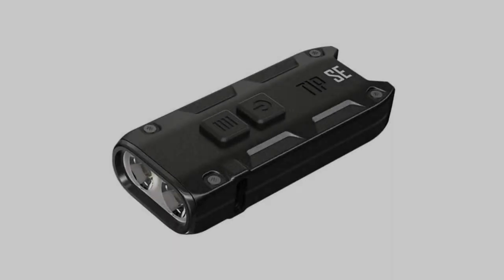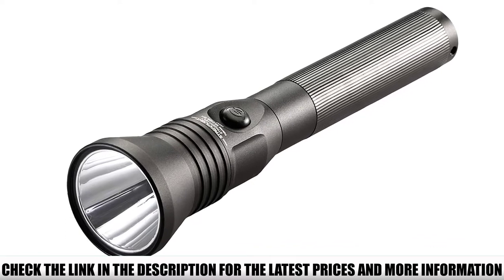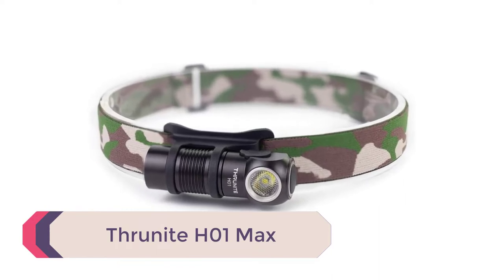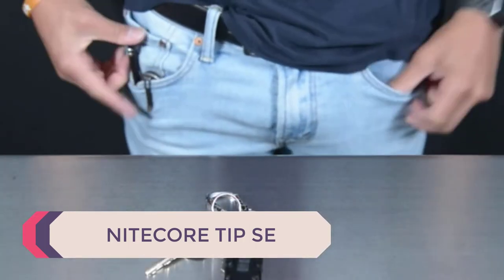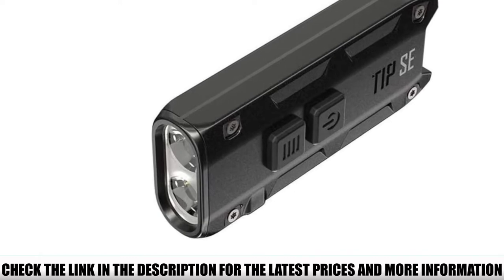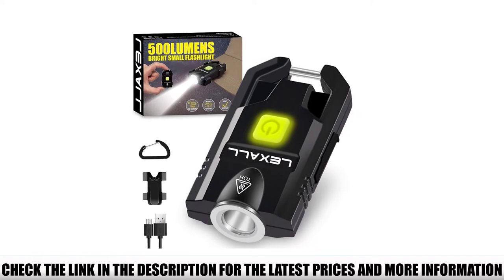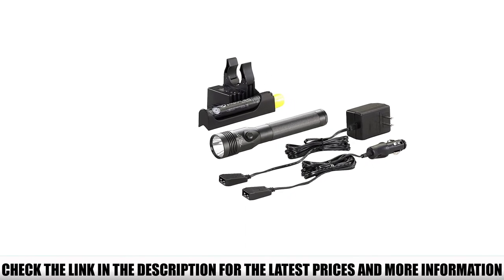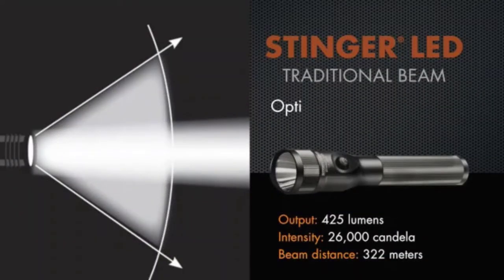Top 5 Best Rechargeable Flashlight🏆 Top 5 Items Tested & Reviewed✅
In this video we are short listed the Best Rechargeable Flashlight on the market. We made this list based on our personal opinion. Check Links in below to pick the Best Rechargeable Flashlight :

5.  Streamlight 75763 Stinger ✅
4.  Thrunite H01 Max ✅
3.  NITECORE TIP SE ✅
2. LEXALL Keychain LED Flashlight ✅
1. Streamlight 75458 Stinger DS ✅